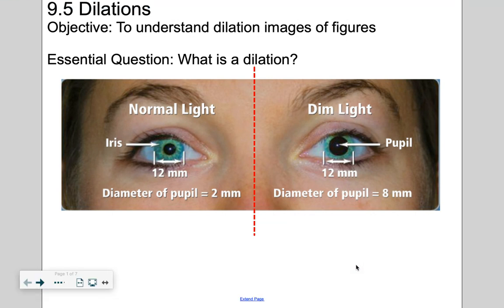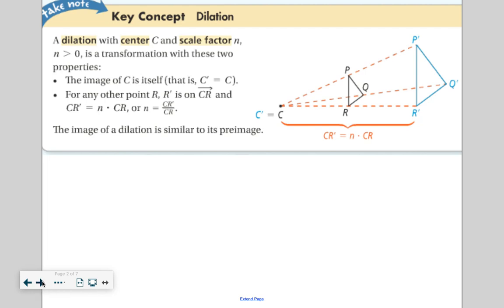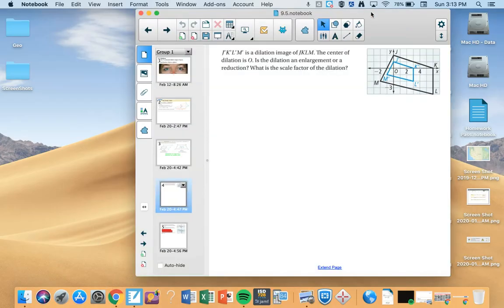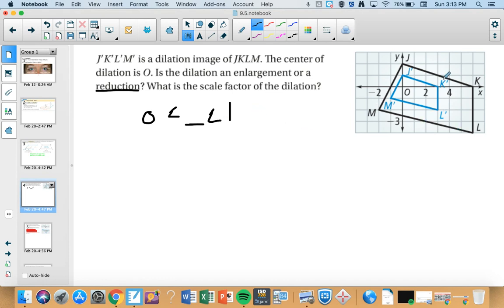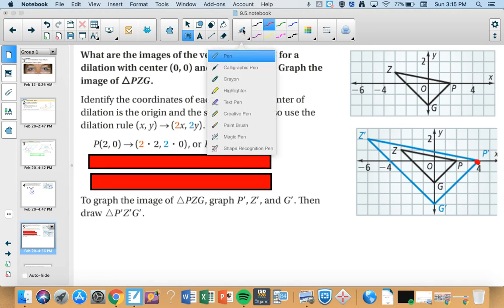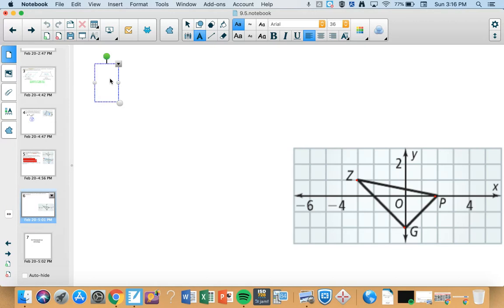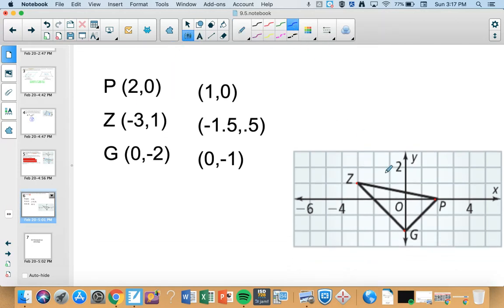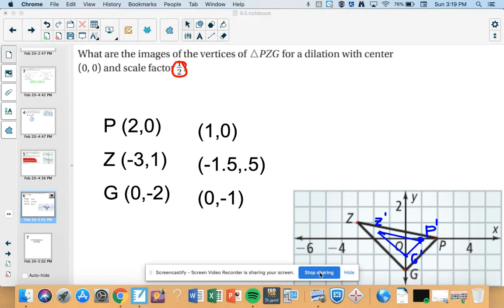9.5 Dilations (Phelps)